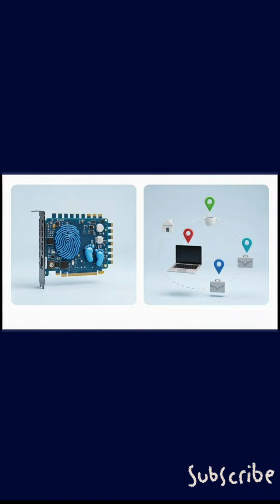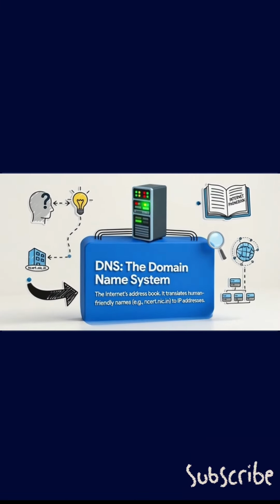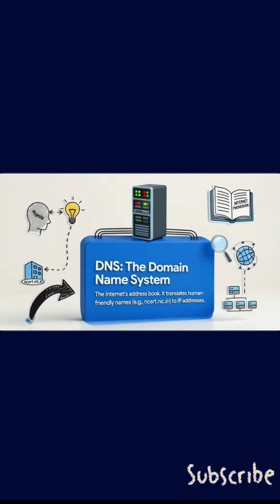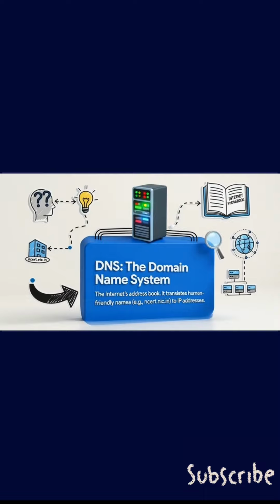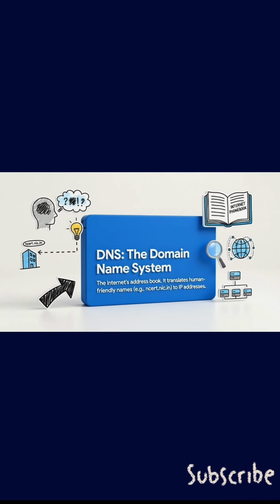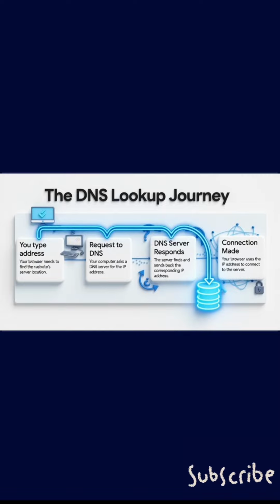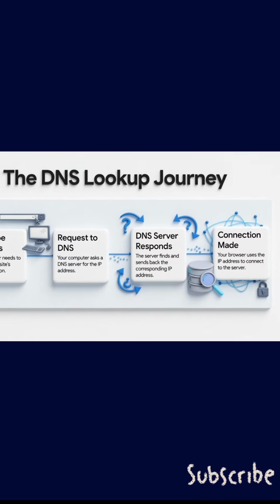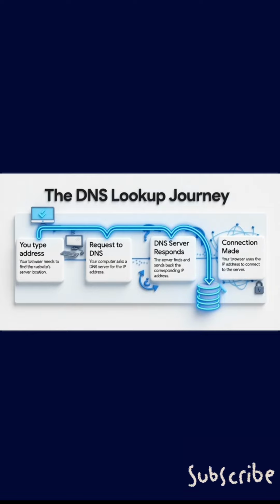How DNS Translates Your Search into a Connection - Part 4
DNS (Domain Name System) acts like the internet’s phonebook.
When you type a website name, DNS converts it into an IP address so your browser knows where to go.
Simple, fast, and essential for networking and cybersecurity.